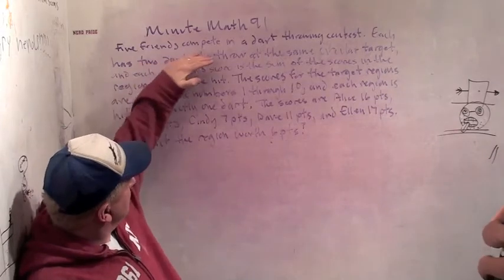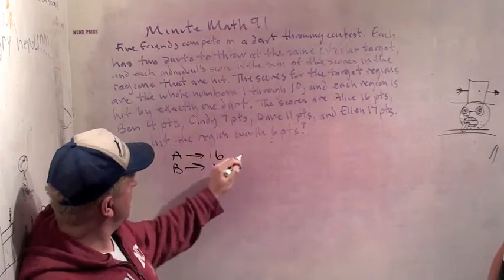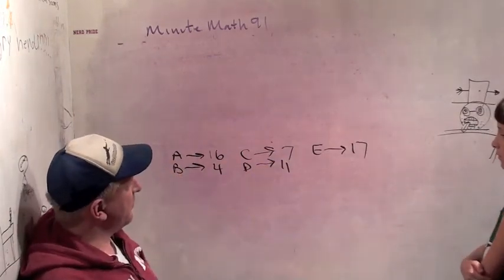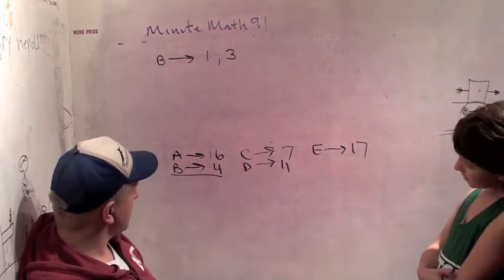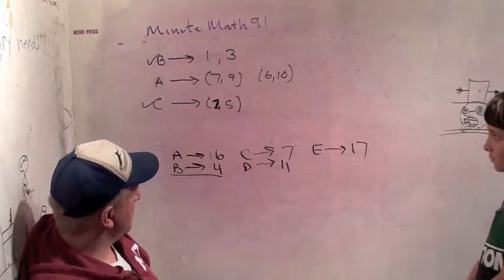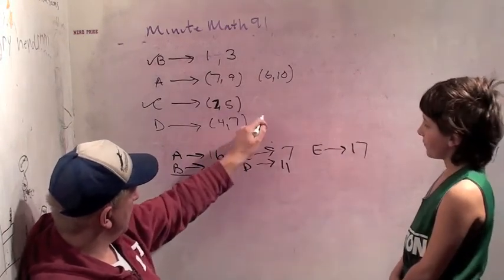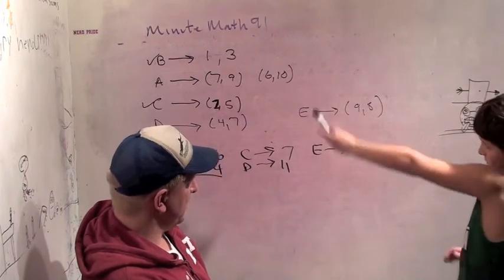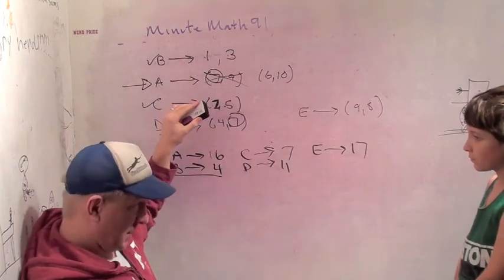MinuteMath91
Fun (though long, unfortunately) problem from the Mathematical Association of America's Minute Math blog.  Sort of a logic problem, sort of an arithmetic problem, but definitely a fun problem for kids.